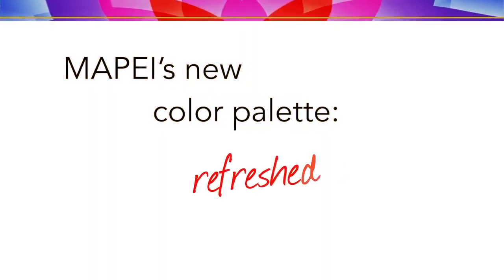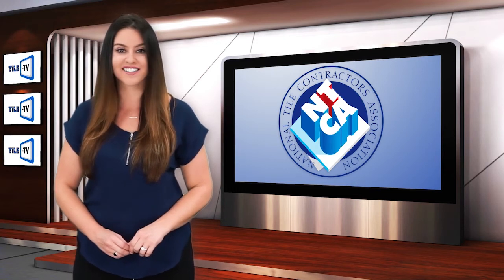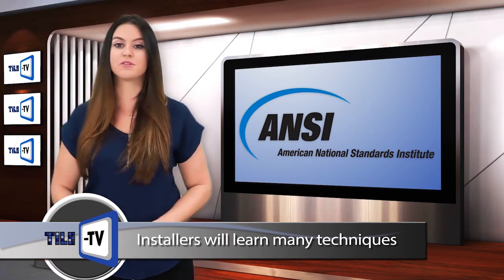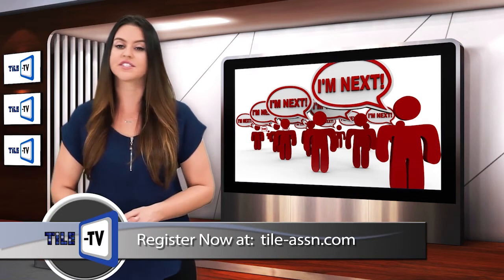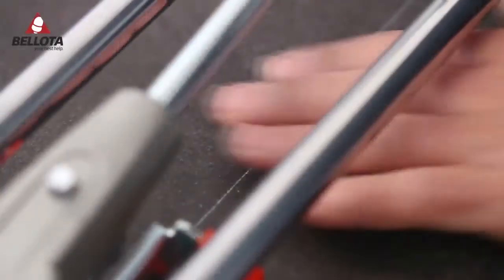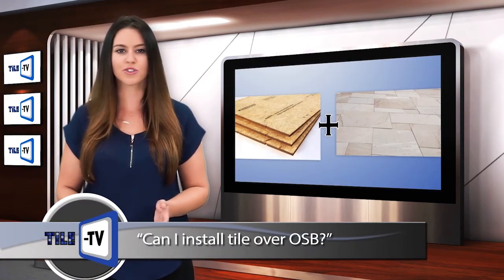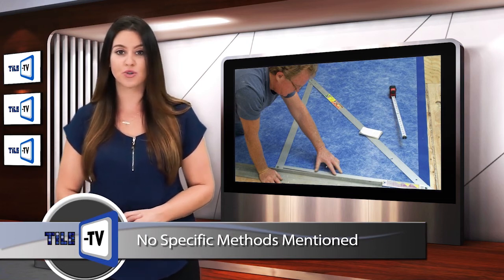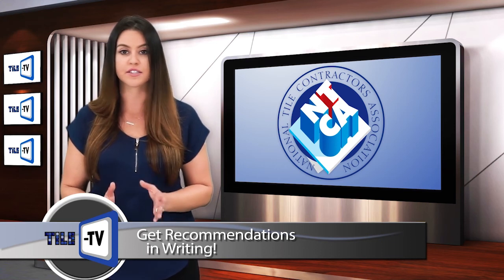Training Seminars & Wood Underlayment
The NTCA has, in the works, planned training seminars to be held throughout the country, where attending participants will learn and brush up on various aspects of the trade. This will fully roll out in 2018 but is starting in New Berlin, WI, this October. Tune in for more details. In our second story, we examine a question we receive consistently—can tile be installed directly to OSB? Watch this episode for association feedback and advice on how to handle this situation in your role as a contractor/installer.